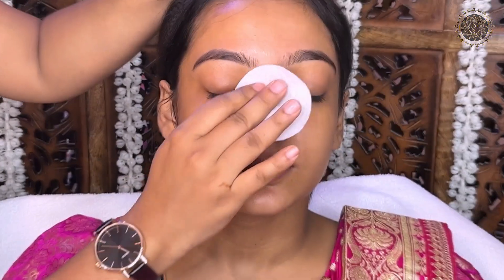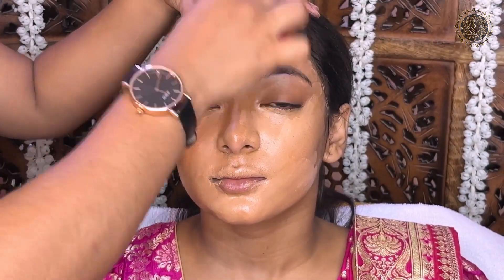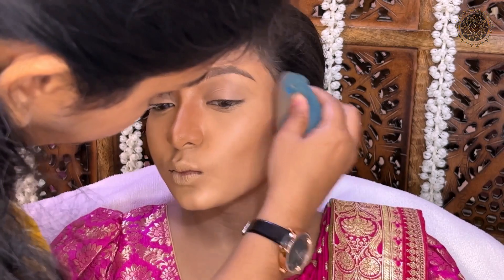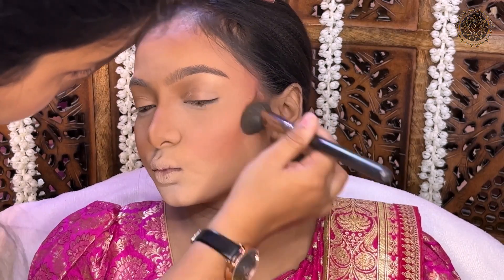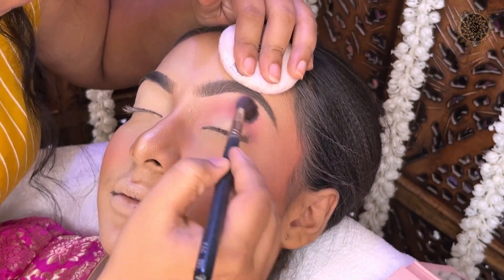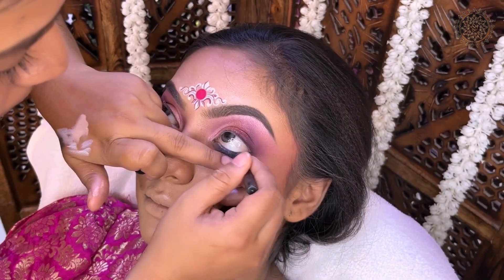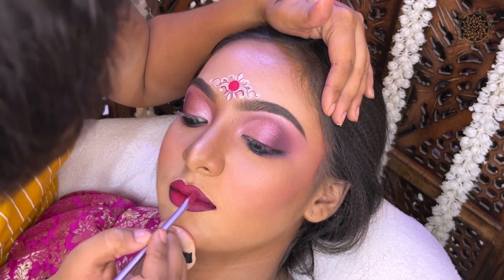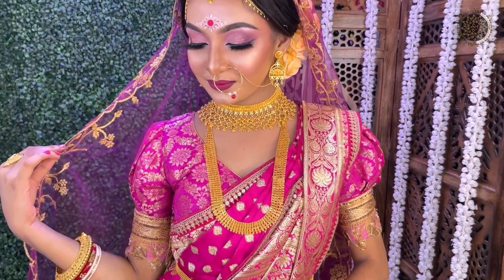বাঙালি ব্রাইডাল মেকআপ - Bengali Bridal Makeup Tutorial Step By Step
1st Step -  Pac Clean slate Wipes
2nd step - Toner ( Pixi Toner )
3rd Step - Indulgence Rose Gold Oil
4th Step - Pond Light Beauty Moisturiser
5th Step - Milky Primer
6th Step - Forever 52 (Concealer Pallate )
7th Step - Sugar Jelly Highlighter
8th step - Mac Foundation ( NC 30 + NC 25 )
9th Step - Forever 52 ( Concealer Pallate ( cream Contour & Cream blusher )
10th Step - Huda Beauty Cream Highlight (vanilla)
11th Step - Imagic No Color loose powder
12th step - Mac Compact ( NC 25)
13th step - MMS Powder Contour & Blusher Pallate
14th Step - Pac Makeup Fixer
15th step - Huda Beauty Highlighter Pallate

Eye Makeup

16th Step - Pac Eyebrow Pommade (Dark brown)
17th step - Pac concealer
18th step - Eye Base Set with compact
19th step - Huda beauty Nude Pallate
20th step - Belora eye Kajal
21 step - Urban decay blackout
22 step - Lakme Eyeliner
23rd step - local Eyelash (6D ) Local Eyelash Glue
24th Step - Recode Lipstick(christmas day -36 )& Belora Lipstick (Dragon's Pink)
If you want to use the same mobile/ring light/mic/tripod etc which I use then just click on this link and buy it so easily ❤️❤️❤️

my mobile
2nd mobile
ring light
neck band
Tripod Stand Holder
my editing laptop
my new light setup

Have You Seen My Pervious Makeup Tutorial video __________________________________________________________________________

Bengali Bridal Makeup Tutorial // step by step //
BRIDAL MAKEUP * BENGALI BRIDAL MAKEUP *HD BRIDAL MAKEUP *STEP BY STEP BRIDAL MAKEUP * INDIAN BRIDE
Bridal Makeup || Bengali Bridal Makeup || Bridal Makeup Tutorial Step by Step
Summer Bridal Makeup/ Best Affordable Bridal Makeup For Beginners/ Step By Step Makeup Tutorial
BRIDAL MAKEUP *PRODUCT DETAILS *BENGALI BRIDAL MAKEUP *AIRBRUSH MAKEUP *TRADITIONAL BENGALI BRIDE
Summer Bridal Makeup/ Long Lasting Makeup For Beginners/ Real Bridal Makeup/ Reception Makeup